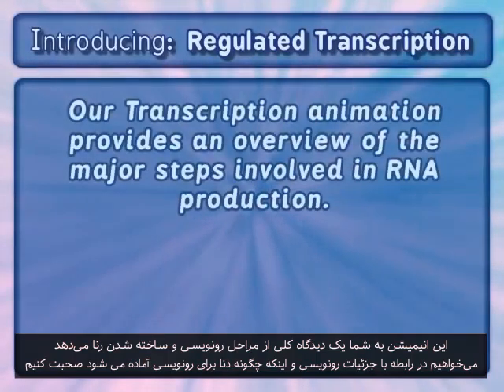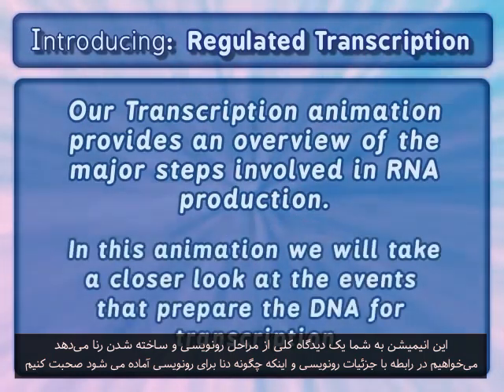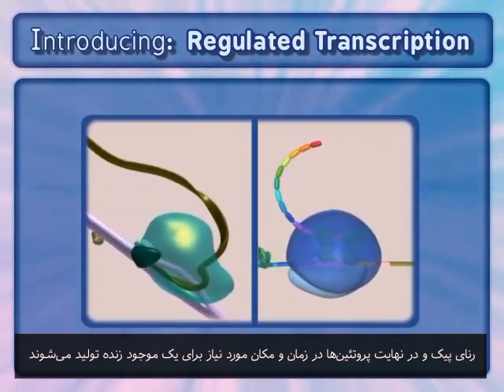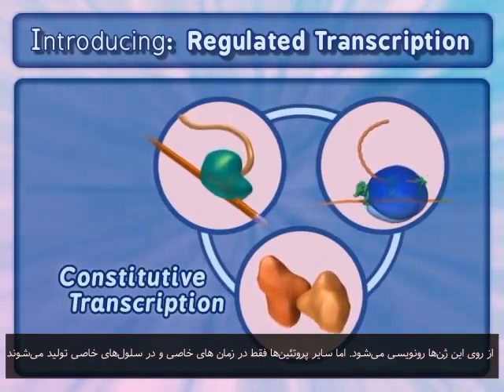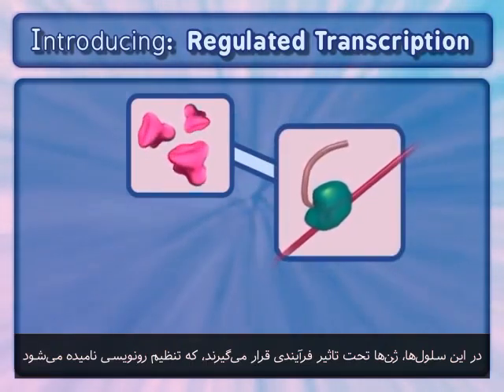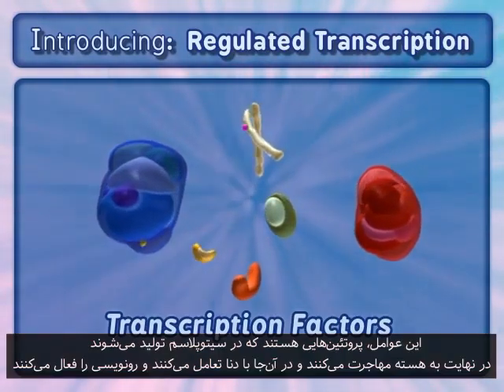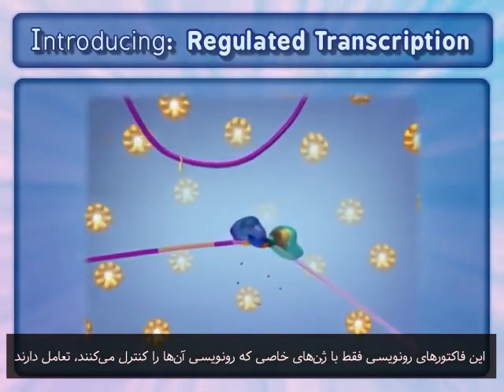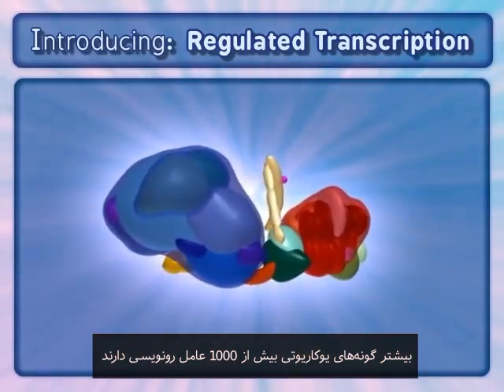Persian sub Regulated Transcription 480p 1